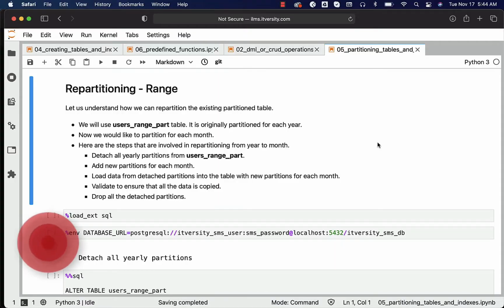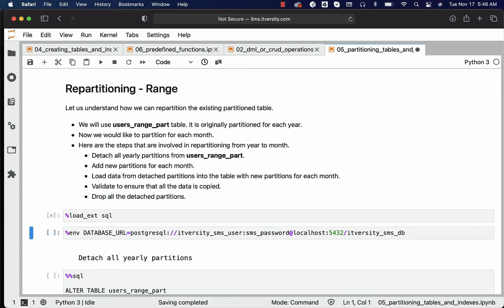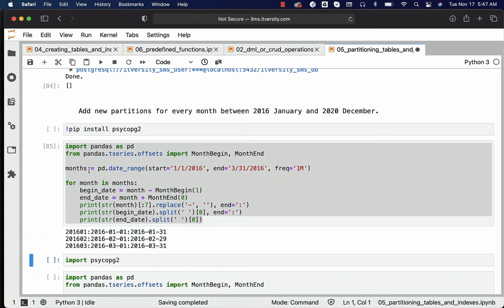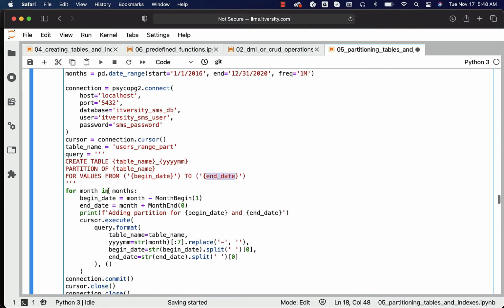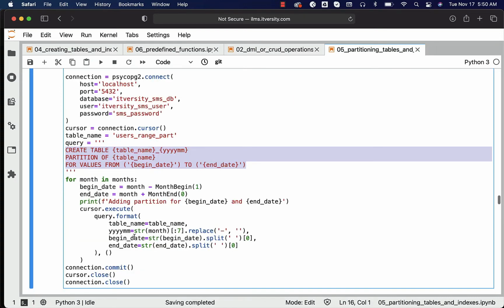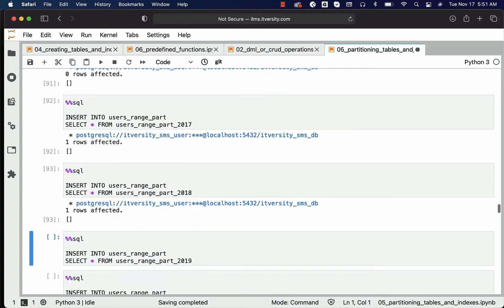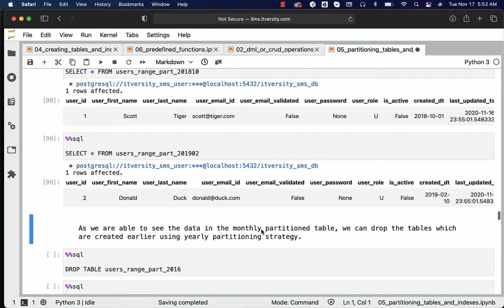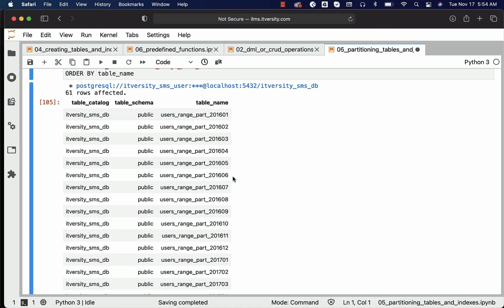Database Essentials - Partitioning Tables and Indexes - Repartitioning - Range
Let us understand how we can repartition the existing partitioned table.

More top rated DataEngineering Courses from itversity 👇🏻